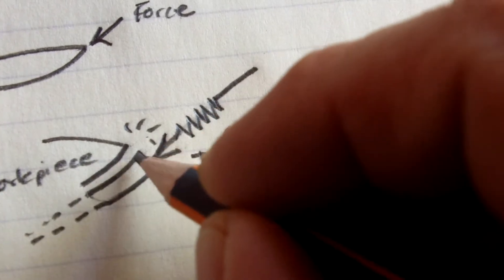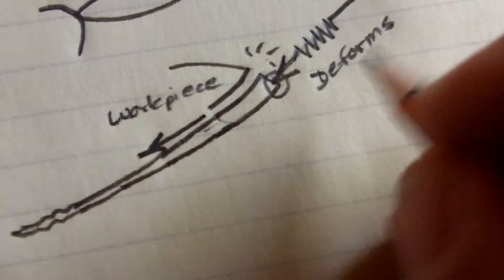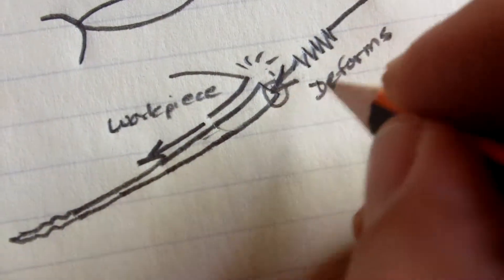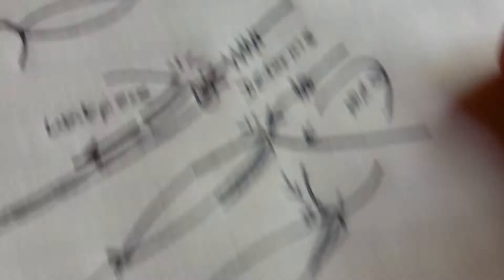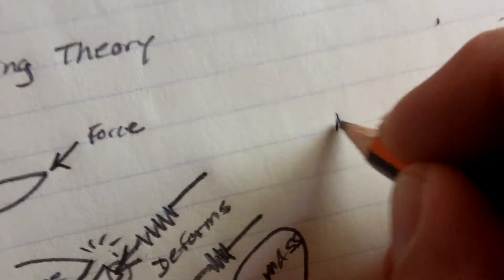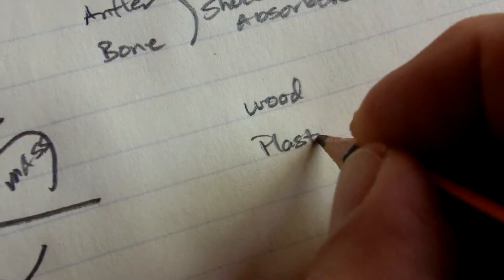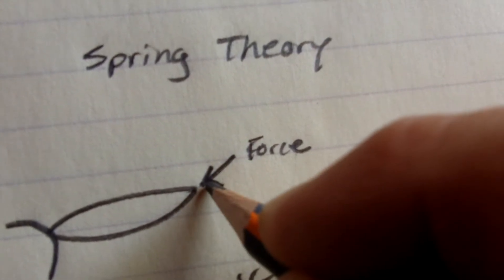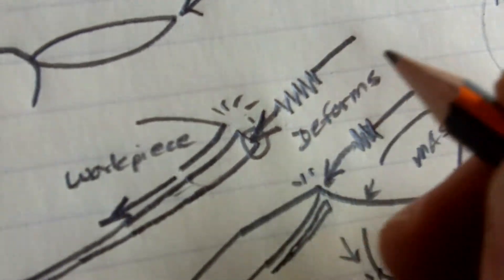334 - Fracturing Part 3b Long Flakes & Spring Theory